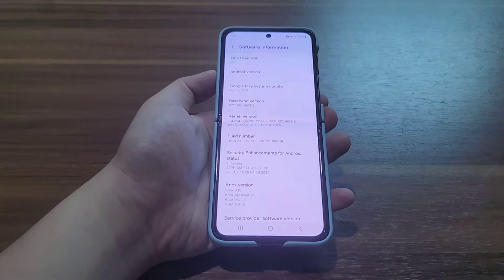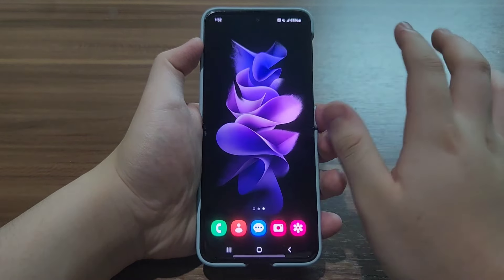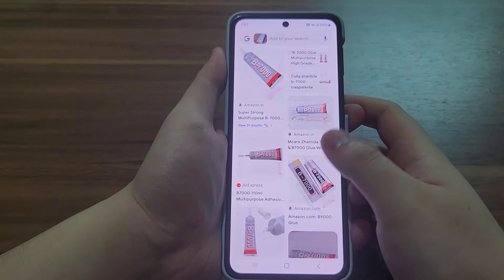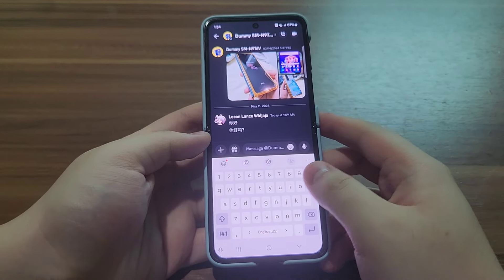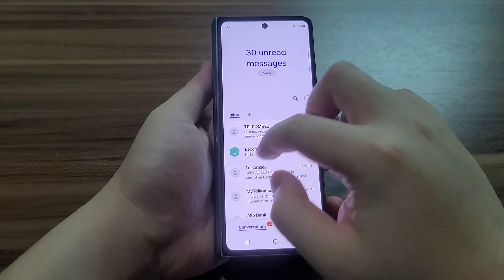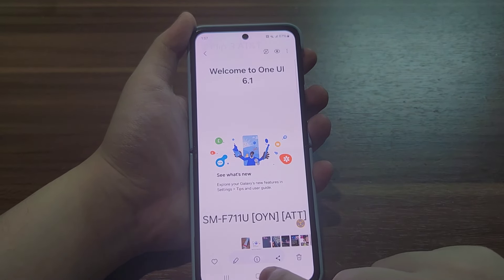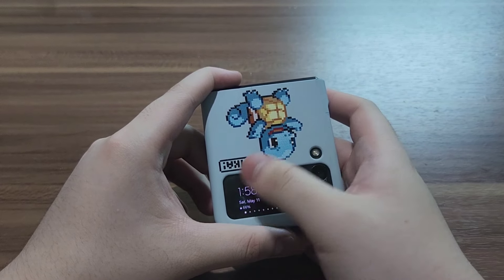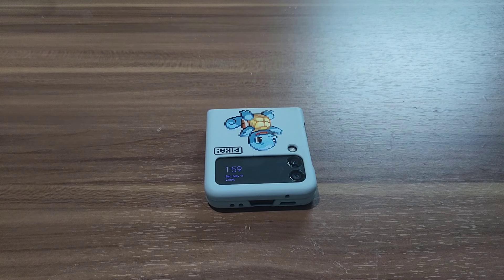One UI 6.1 on Galaxy Z Flip 3 Review!